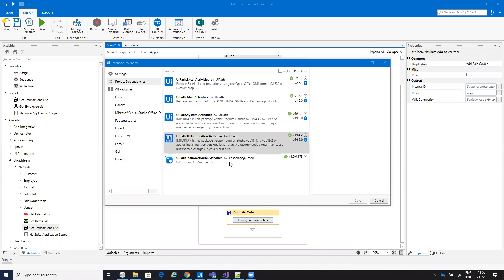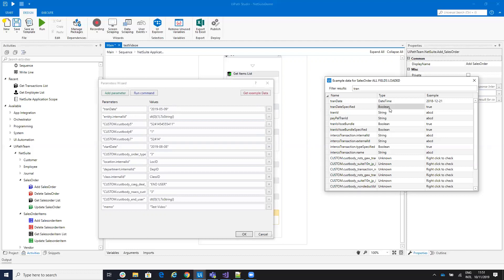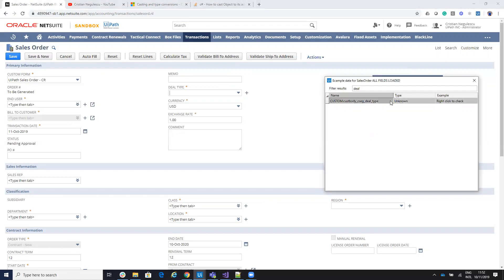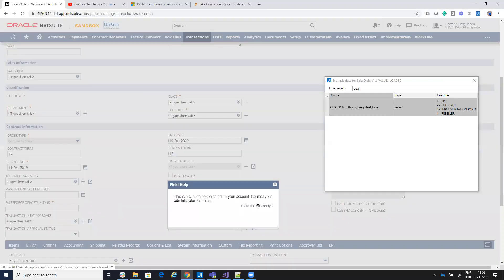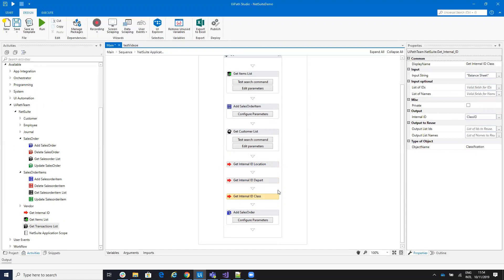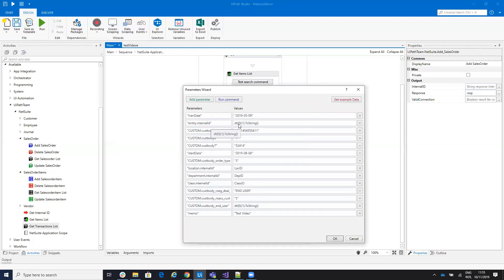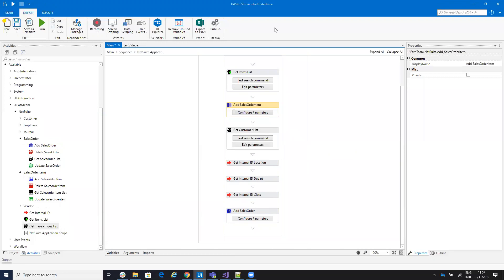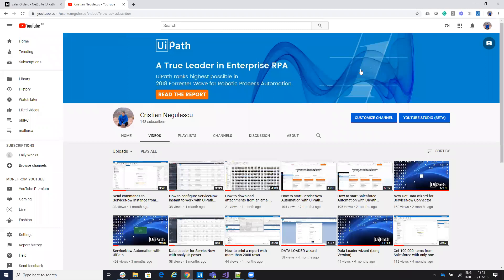How to add a SalesOrder in NetSuite using UiPath Studio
How to add a SalesOrder in NetSuite using UiPath Studio and the Connector for NetSuite from UiPath GO: